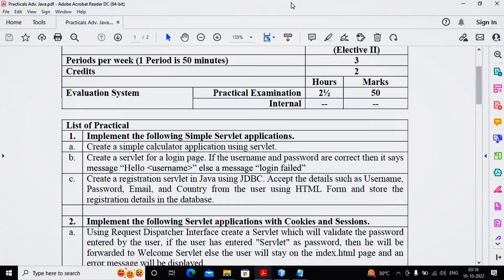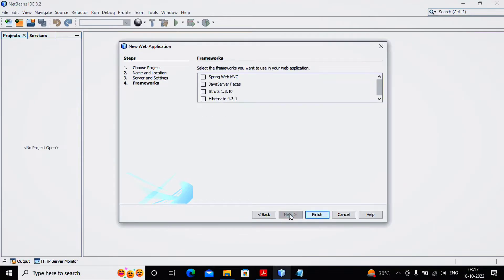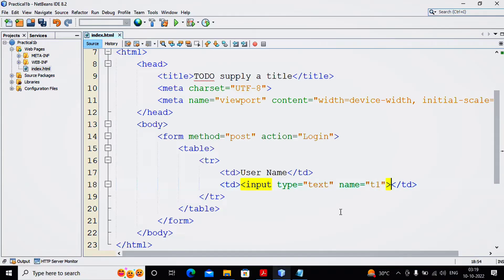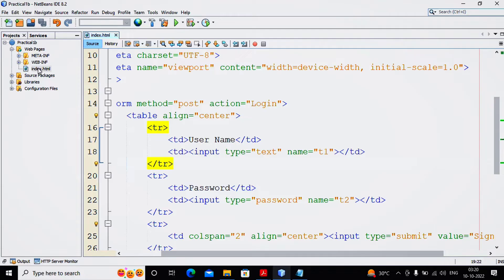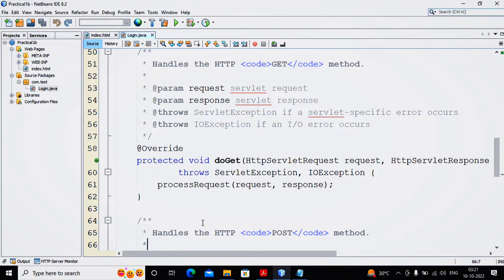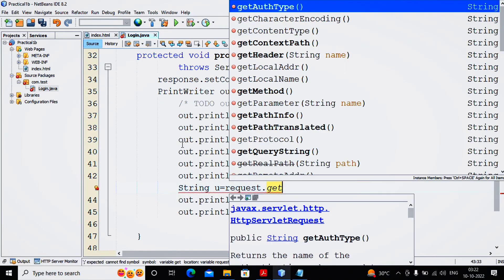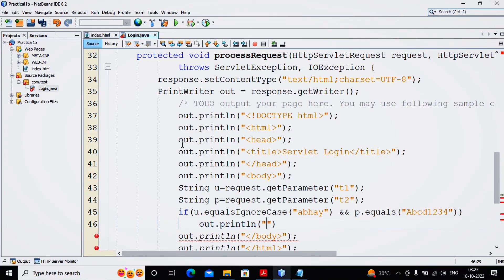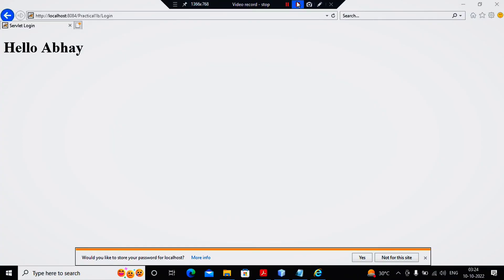Java Practical 1-B |Create a servlet for a login page. | Step By Step Guide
In this video you'll learn about T.Y.Bsc.It Sem - v | Java practical Tutorial | Practical 1-B

practical 1 : Implement the following Simple Servlet applications.
B}  Create a servlet for a login page.